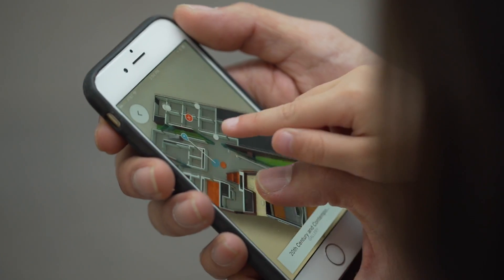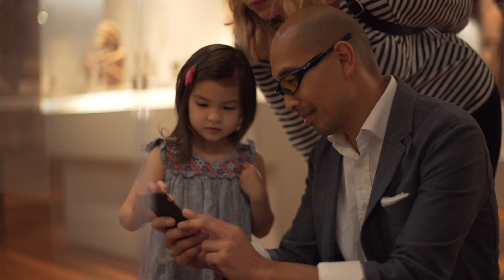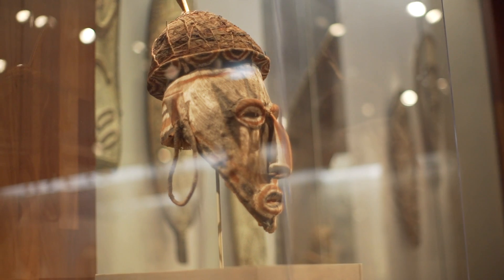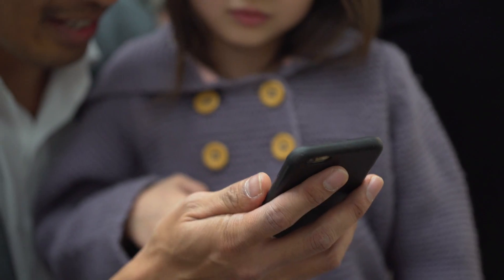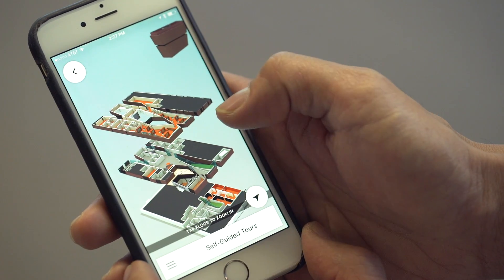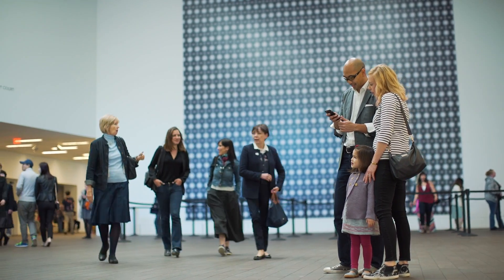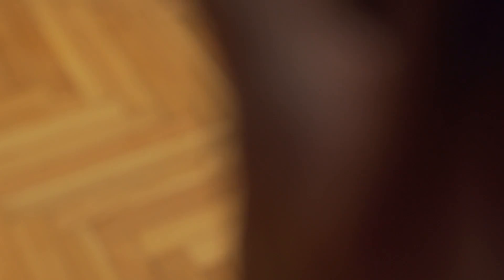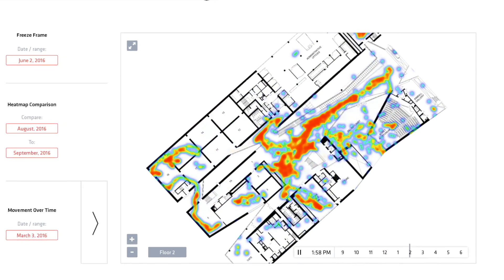Guidekick: The Mobile Platform for Museums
Guidekick is a platform for the world’s attractions (museums, monuments, parks) to provide stunning native mobile apps to their visitors. The app transforms the on-site experience by providing intelligent indoor and outdoor navigation, and delivering content based on a visitor’s location. Attractions receive powerful cloud based tools and analytics, providing deep insight into visitor behavior. Guidekick Inc. is a San Francisco based technology company founded in 2014.